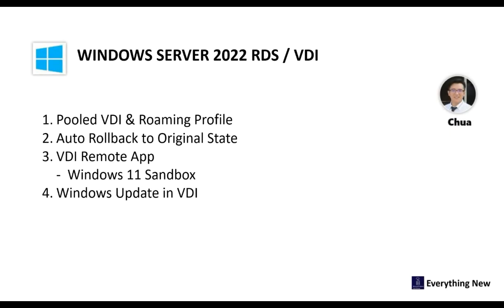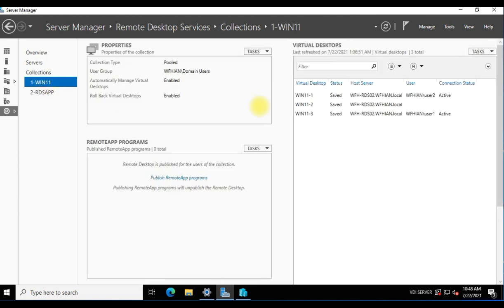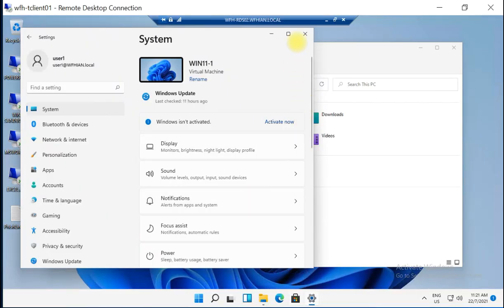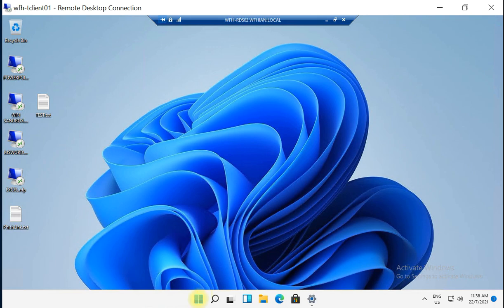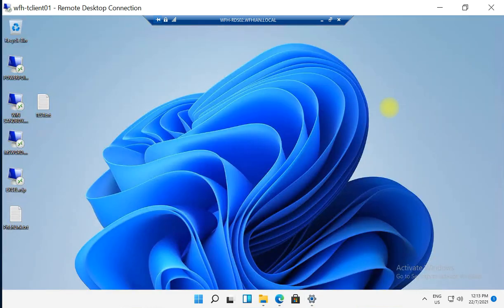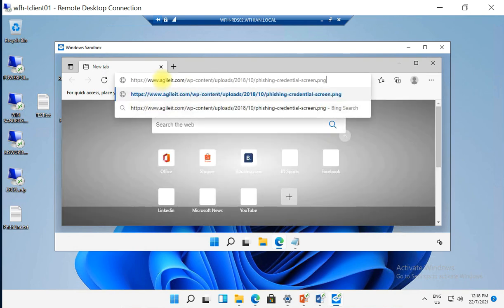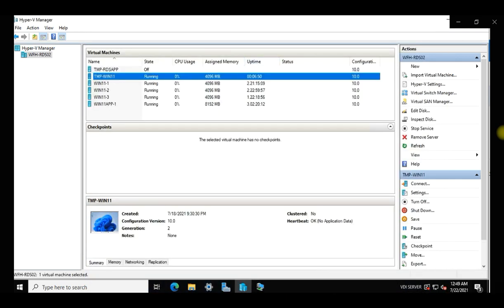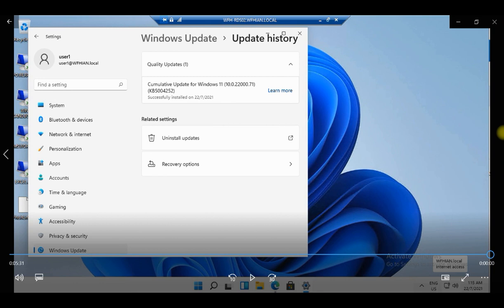Windows Server 2022 - RDS / VDI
Demo about VDI using Windows Server 2022 with Windows 11 as VDI Client.
Demo Topic:
1. Pooled VDI & Roaming Profile
2. VDI Auto Rollback
3. VDI Remote Apps
4. Windows Update in VDI